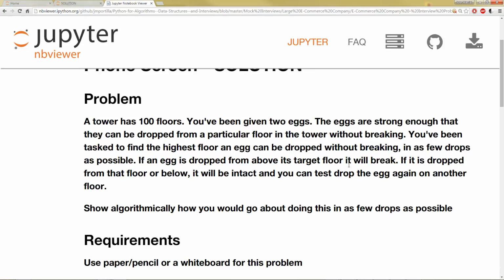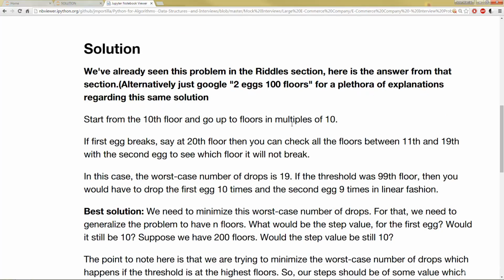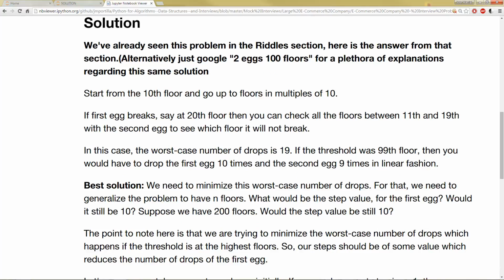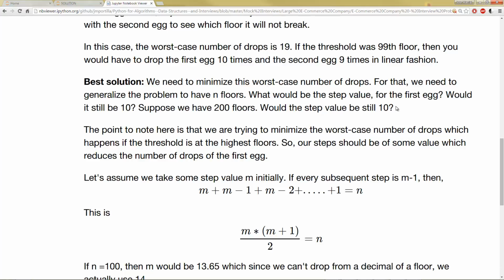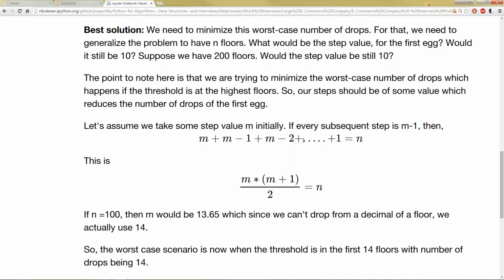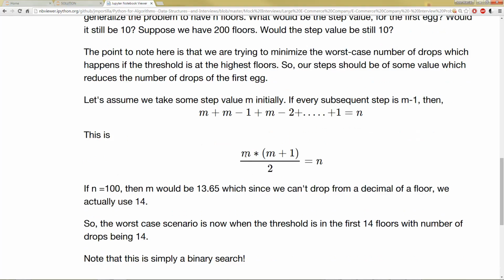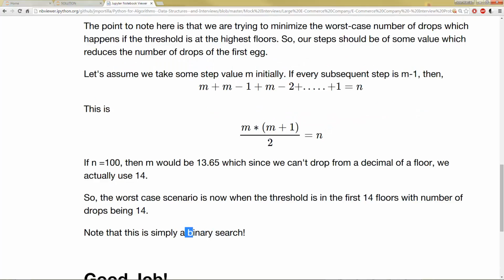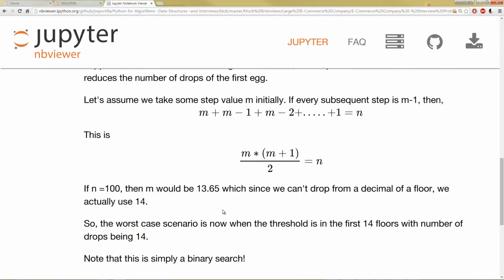191 Phone Screen SOLUTION